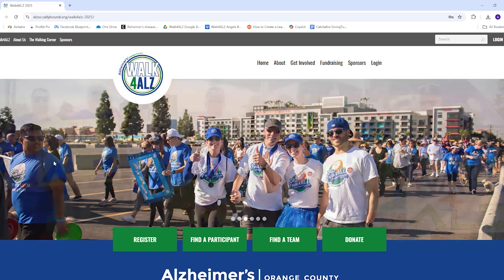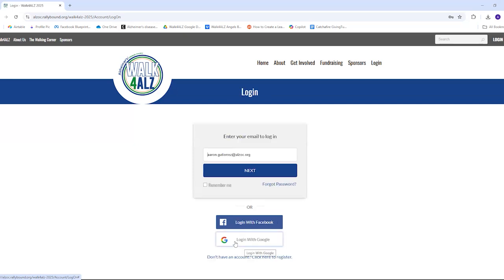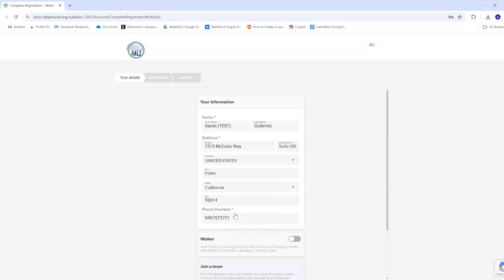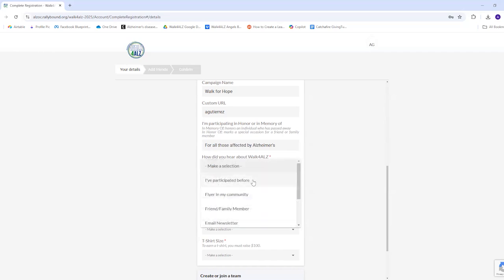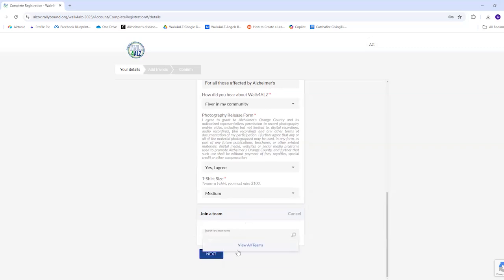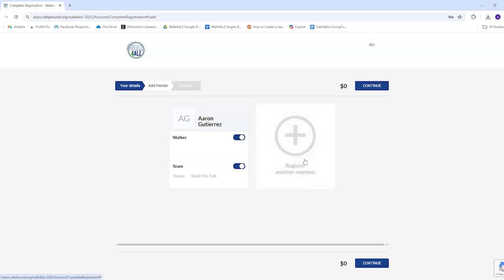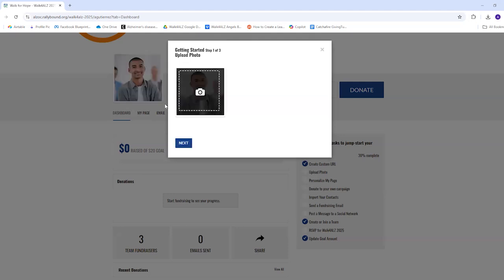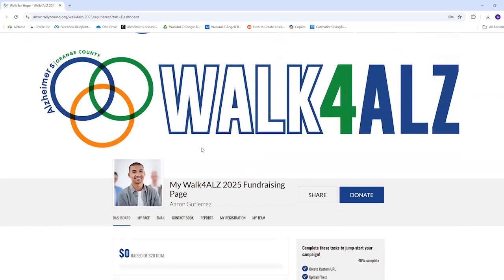How to Register for Walk4ALZ 2025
Join us for our biggest annual event, where people of all ages unite to raise funds and awareness for those affected by Alzheimer’s or other types of dementia. Walk, donate, and volunteer to bring hope, support care, and ensure no one in our community faces this disease alone.